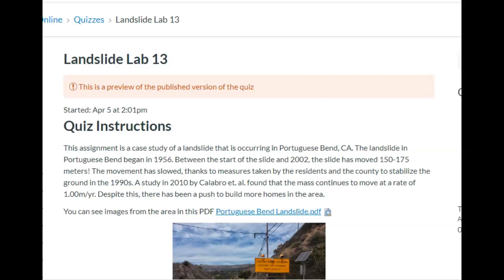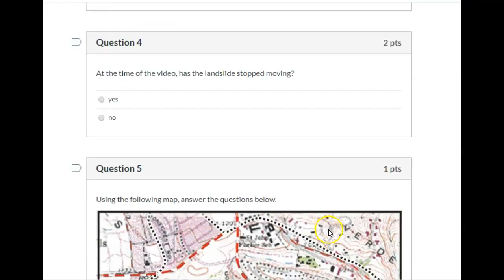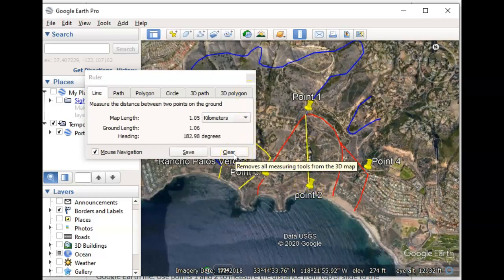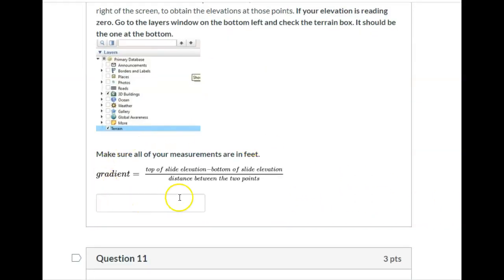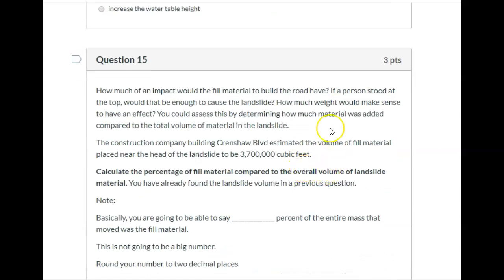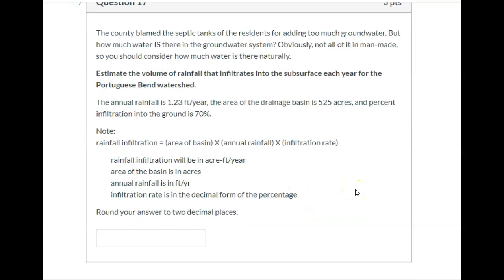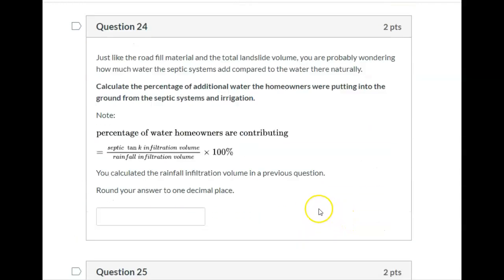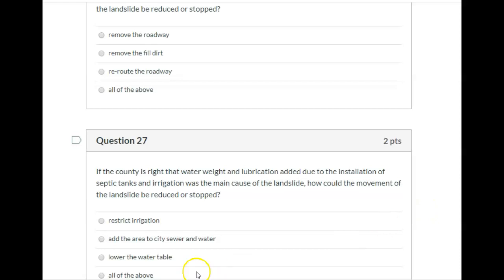Landslide Lab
Landslide Lab Tutorial